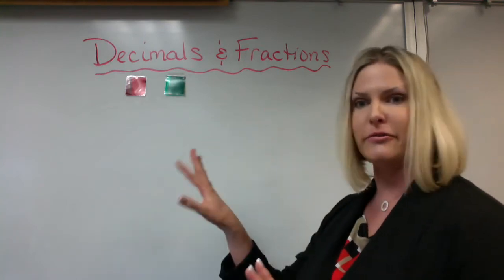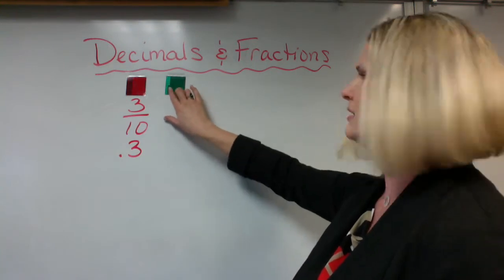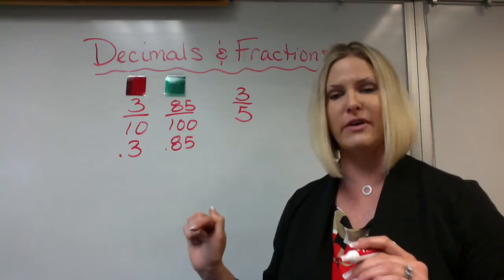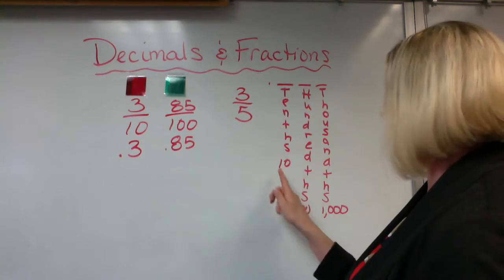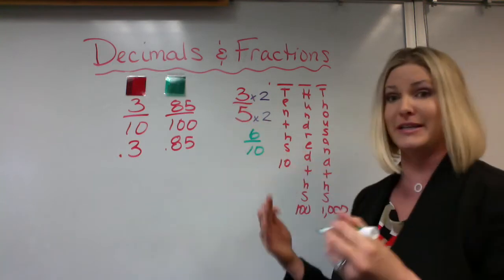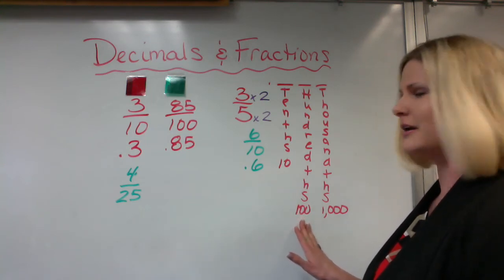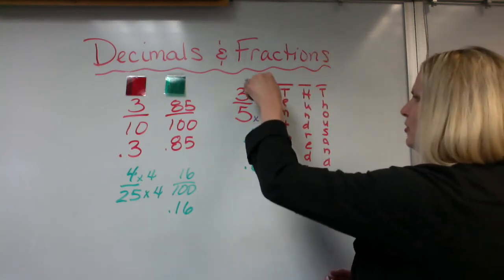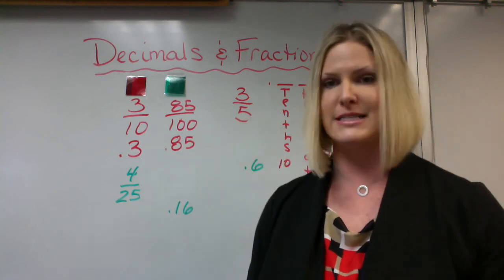11-3: Fractions and Decimals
This is a brief introduction to fractions and their decimal counterpart.